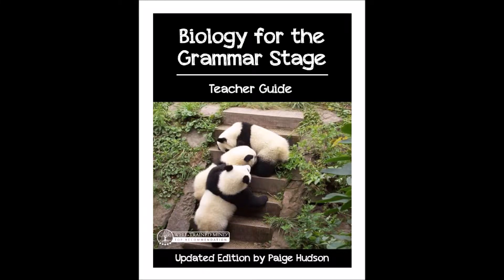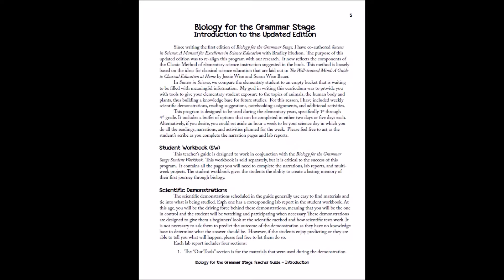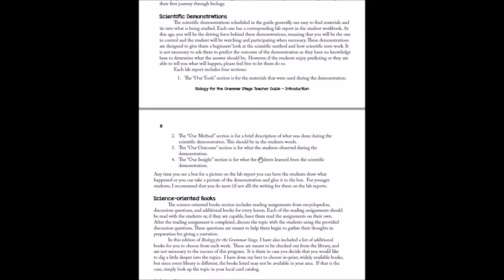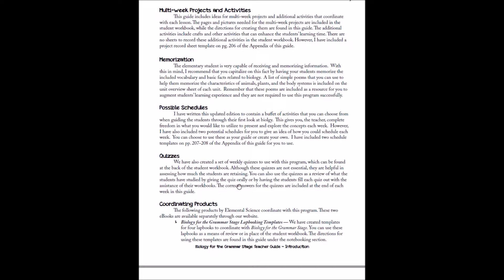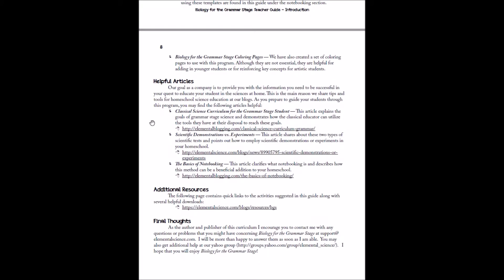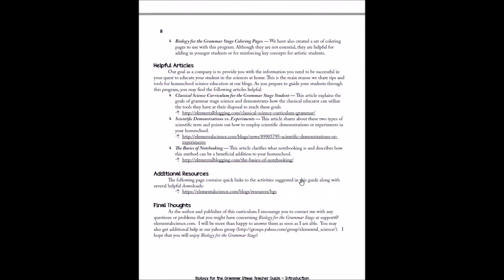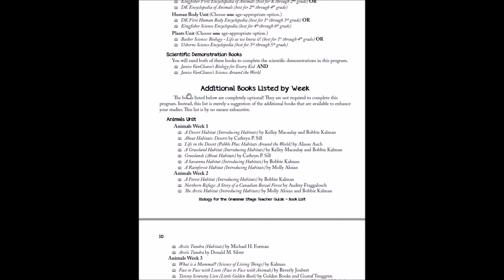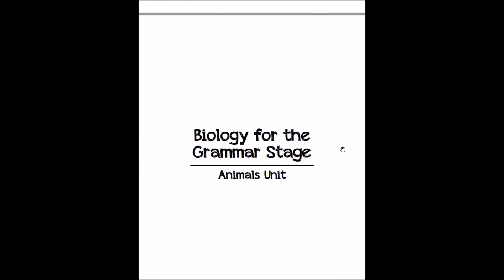How the Elemental Science Grammar Stage Teacher Guide is set up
Sit down with our author, Paige, as she walks you through the teacher guide and student workbook of Biology for the Grammar Stage.

In this first part, she will walk you through the introductory material of your teacher guide. You will learn how our grammar stage programs are put together and what the purpose of each component is.

If you don't have a copy of one of our award-winning grammar stage programs yet, please